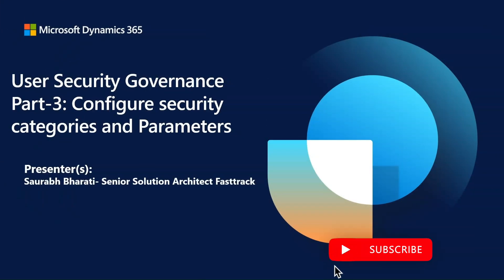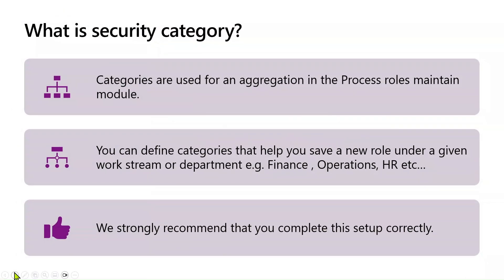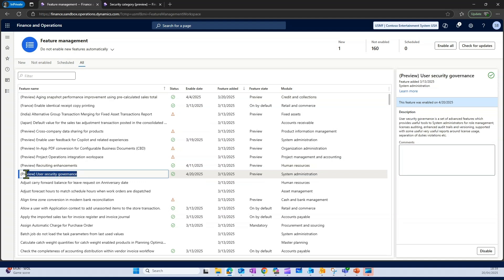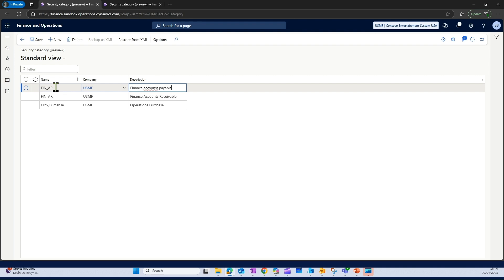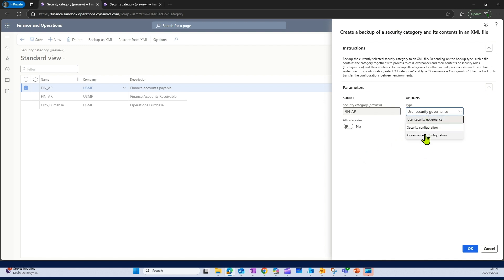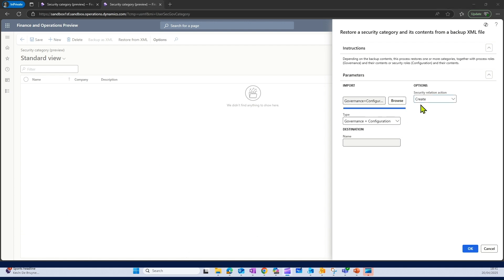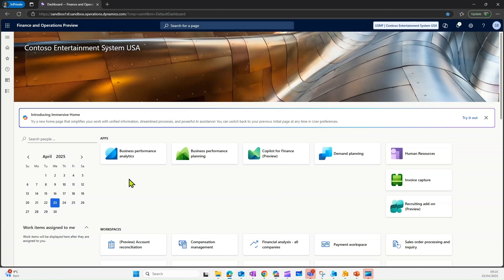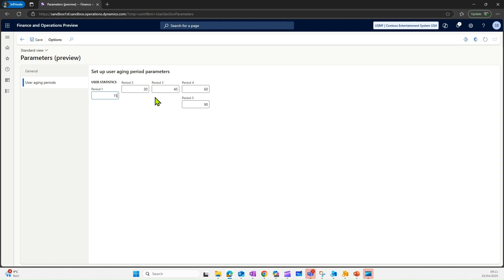User security governance Part 3: Configure security categories and Parameters | Dynamics 365 Bites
In Part 3 of our Dynamics365Bites series focused on User security governance, Senior Solution Architect Saurabh Bharati walks you through the concept of security categories in User Security Governance. Learn what security categories are, why they’re important, and how to create them—both manually and via import. Topics included in this episode

• What are security categories in USG
• Why they matter in Dynamics365 security modeling
• How to create categories manually
• How to import categories for automation
• Demo walkthrough of real-world use

The featured tool in today's episode? Process Role Maintain module in Dynamics 365. Catch the whole series here on our FastTrack Dynamics 365 Bites playlist